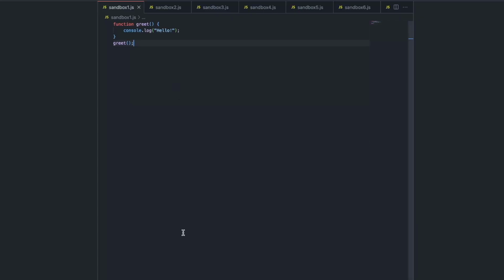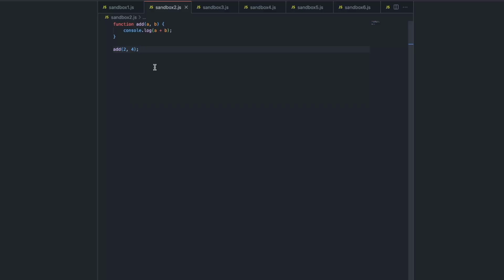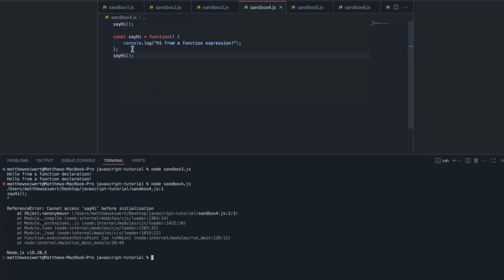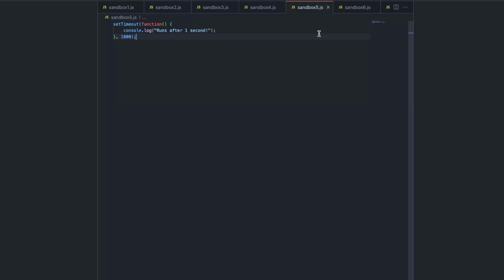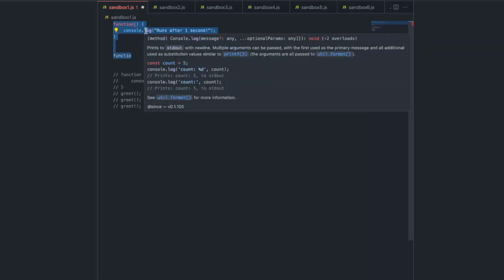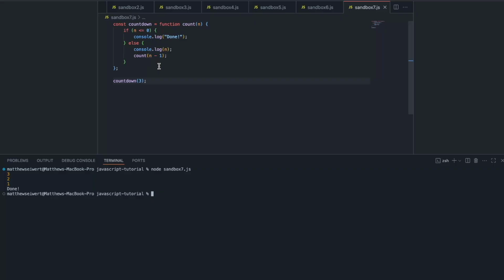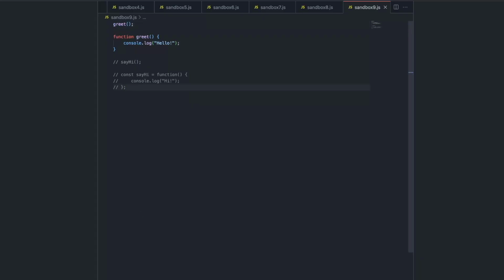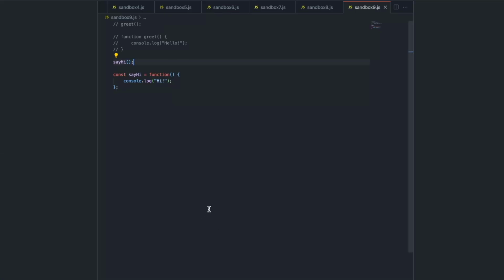JavaScript Functions Explained: Declarations vs Expressions for Beginners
- The difference between function declarations and function expressions
- When to use arrow functions, named functions, and anonymous functions
- How hoisting works and why it matters in JavaScript

- Clear, beginner-friendly explanations of functions in JavaScript
- Real-world code examples using declarations, expressions, and callbacks
- A breakdown of callback functions, arrow syntax, and how JavaScript handles function memory